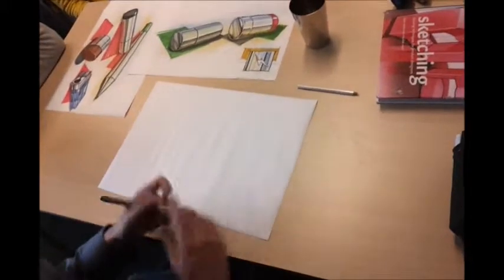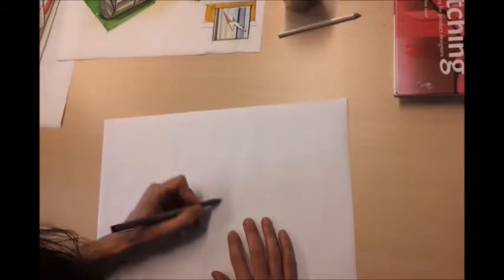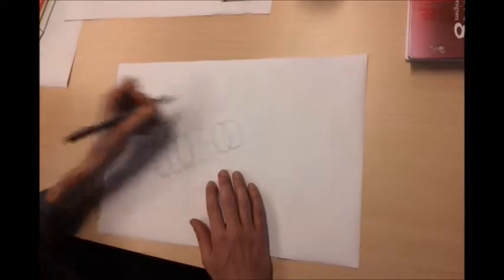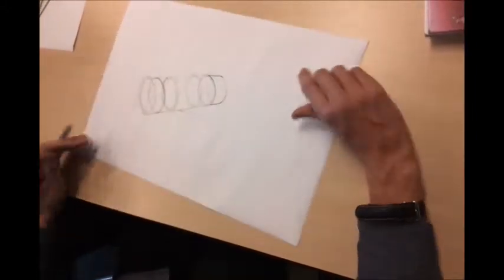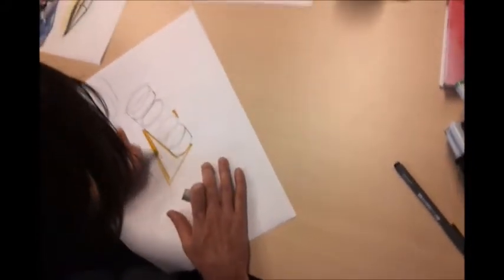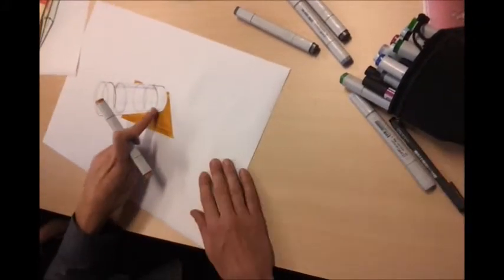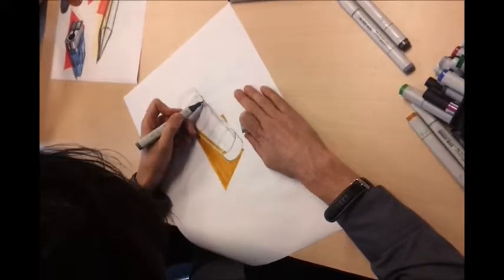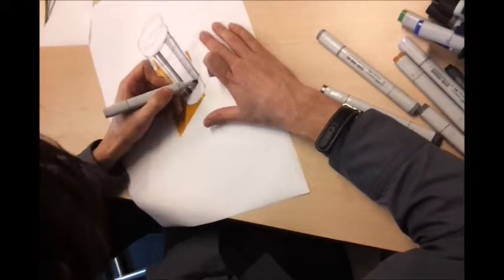Demonstration sketch Chome 1/3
Demonstration 'how to' sketch Chrome. (Week 7, 13-19 feb)